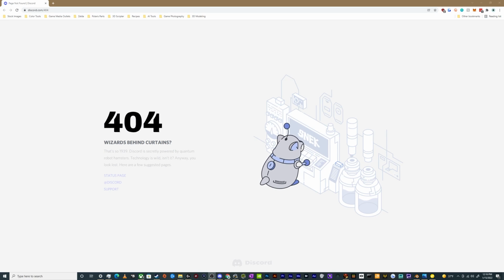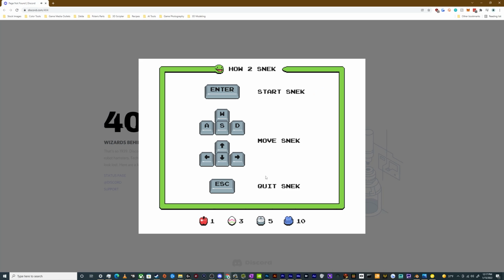How to Play the HIDDEN Discord 404 Snake Game (Discord Secrets)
Quick guide on how to find and play the Hidden DIscord Snake Game on the 404 page. One of many hidden easter eggs spread-out on the platform. Just go to the Discord Website, find the 404 page, and then click the blue button in the animated image on the right hand site of the page. BOOM. Now you're playing Snake!